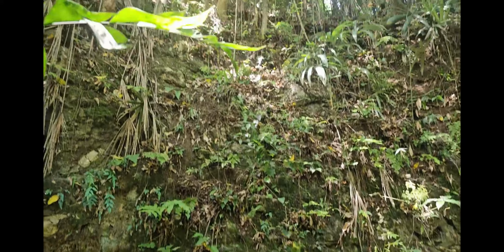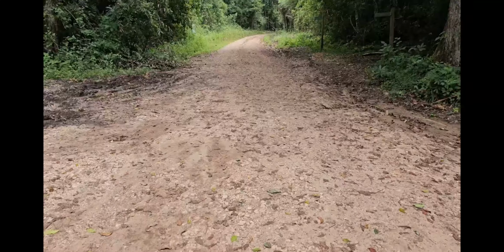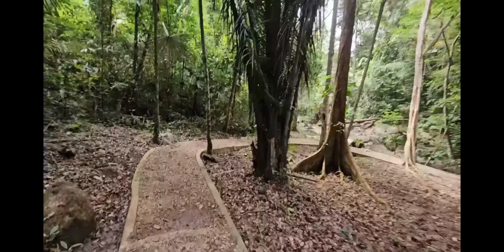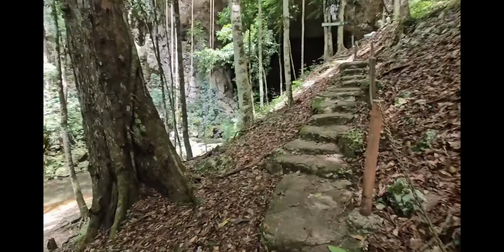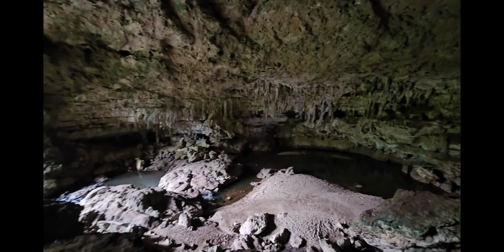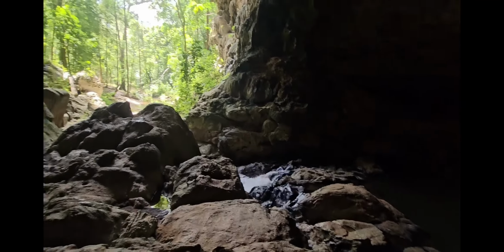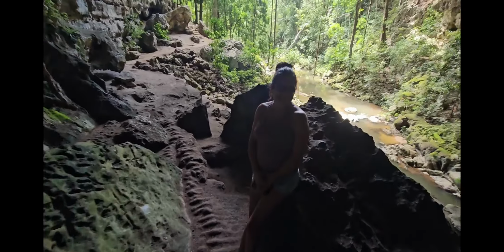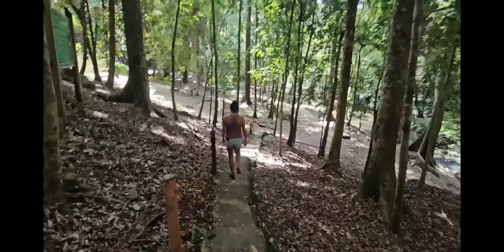Exploring RIO FRIO CAVE / A remote Cave in the Mountain Pine Ridge area hidden deep in the jungle.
In this video we take you on a journey to a real hidden gem hidden deep in the jungles of Belize. Not many tourist go here so it's a great place to get away from it all and loose yourself in nature and the wonders of the old world. Come along with us on a journey that will not dissapoint.